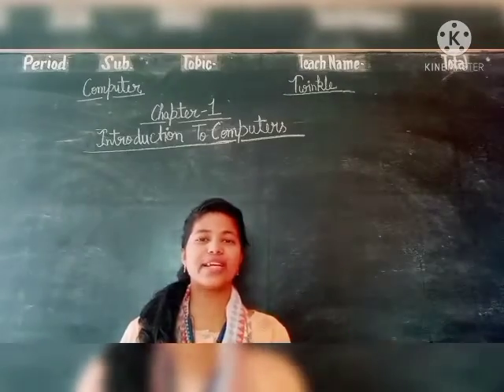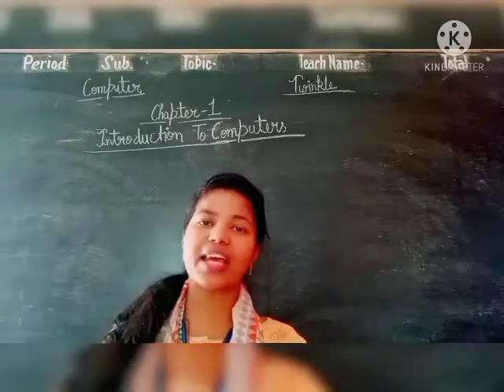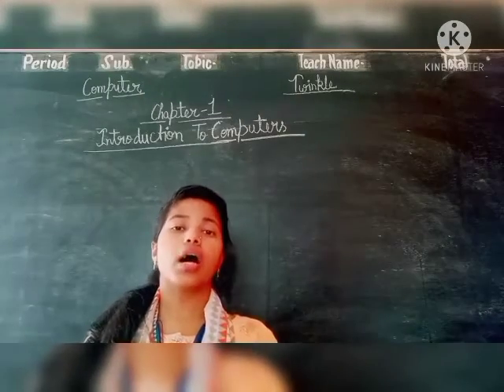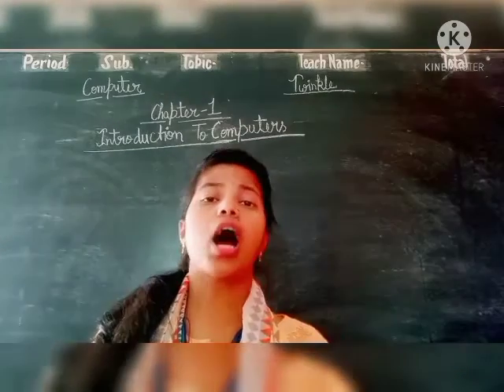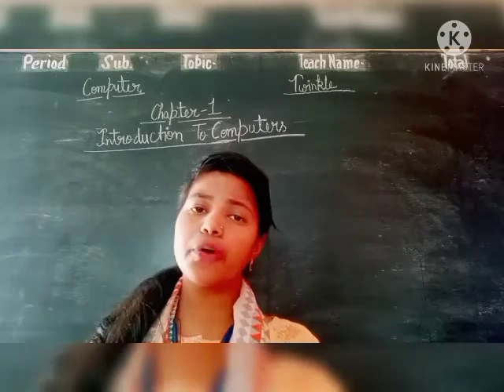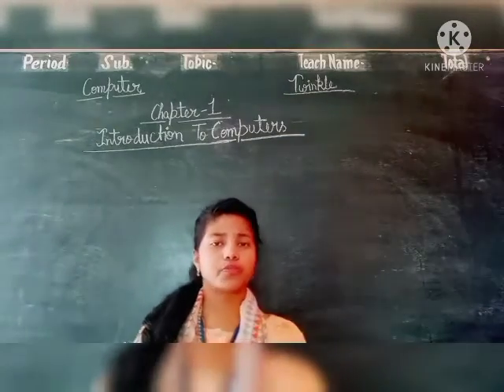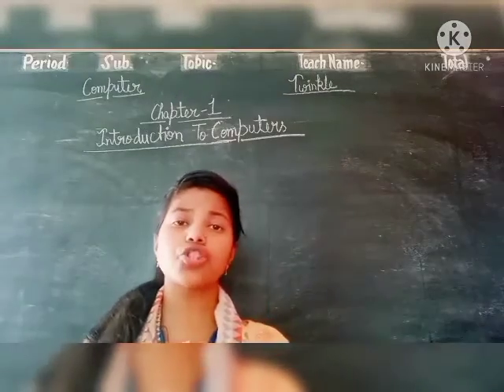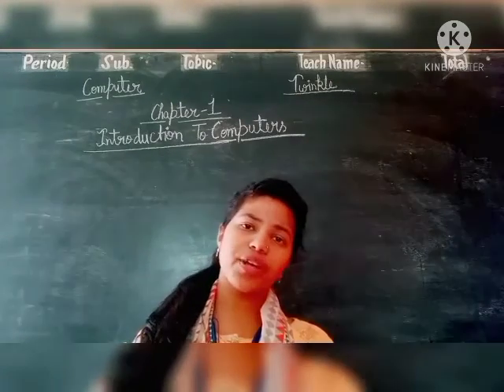Class-3rd, Subject-Computer,warm up video of chapter-1,Date-28/04/2021.